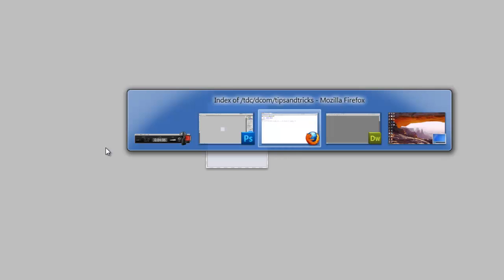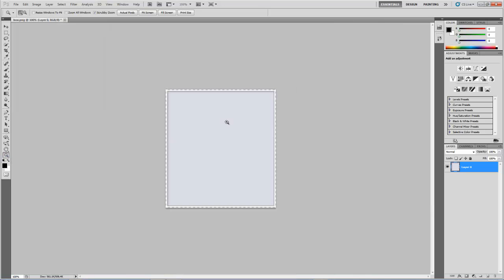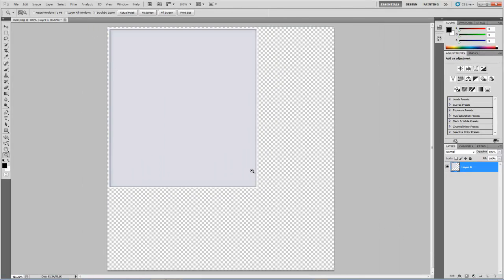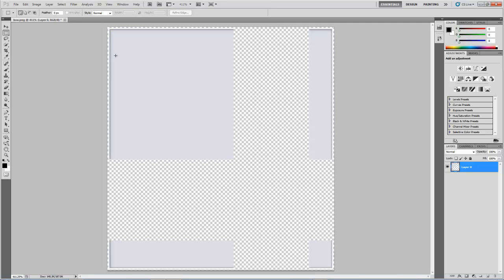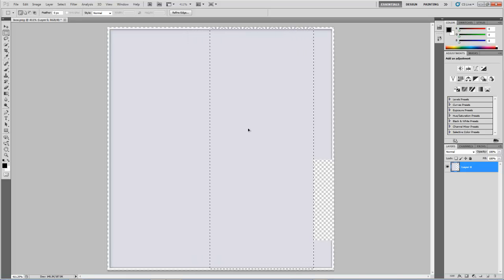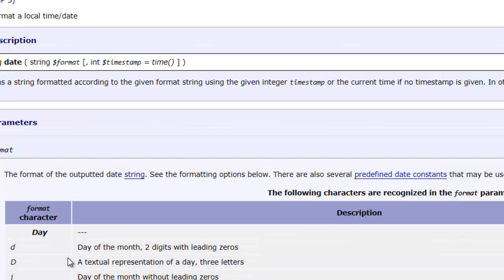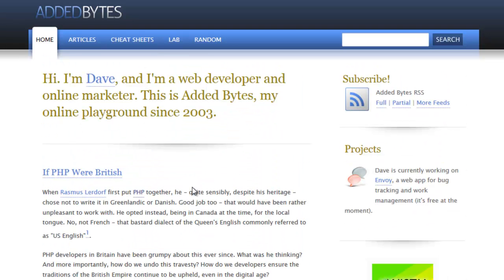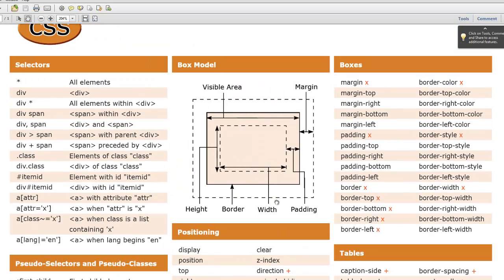Tips and Tricks: Episode 01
I am starting this new series so that I can still add videos while busy on large projects.  These are quick tips and/or tricks.  These are easier to plan than a whole lesson.  So I will try to do as many of these as I can during my busy months.

This episode talks about scaling a simple graphic in Photoshop without distorting or losing quality in a matter of seconds.  We also take a quick tour of some of the free web resources which I use on a daily basis while working.

Thanks for all the views!